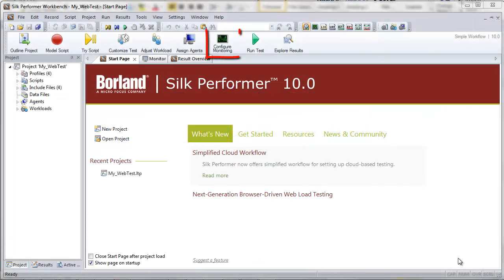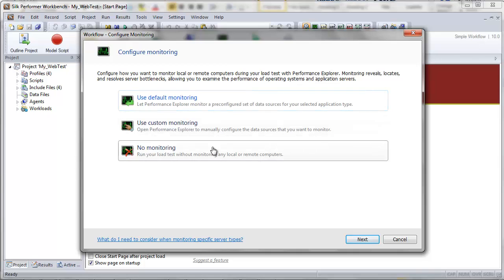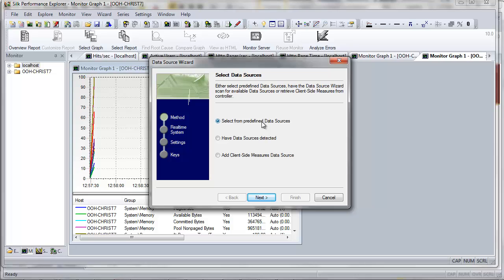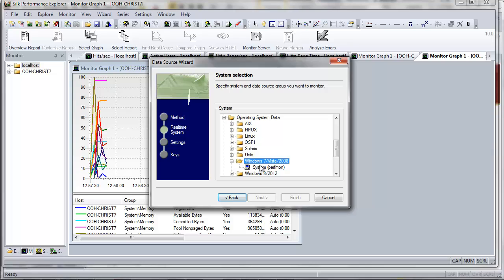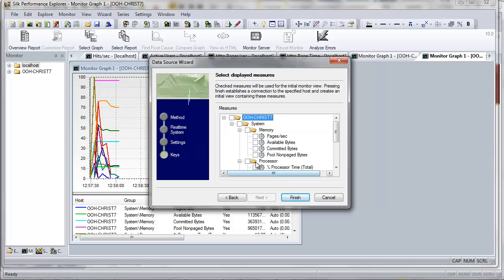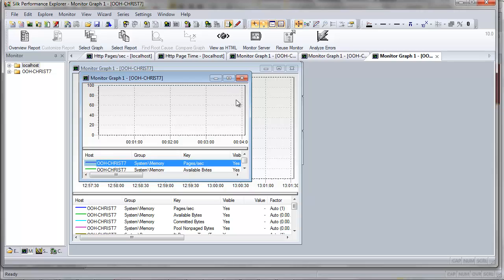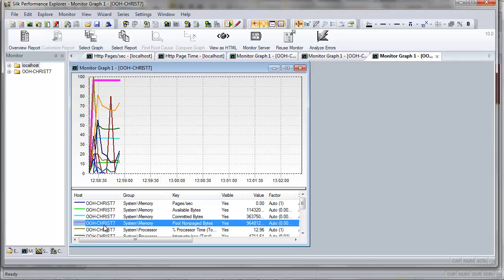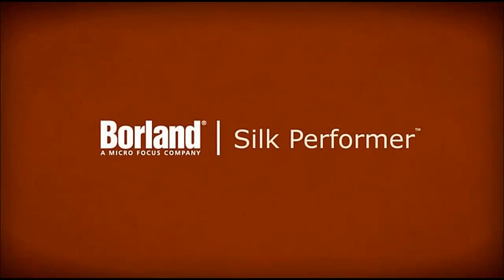Silk Performer 10.0 Tutorial - Configuring Server Monitoring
Before running a test you need to define how Performance Explorer, the Silk Performer server monitoring tool, is to monitor local and remote servers during your test. Server monitoring reveals, locates, and assists in resolving server bottlenecks, allowing you to examine the performance of operating systems and application servers.